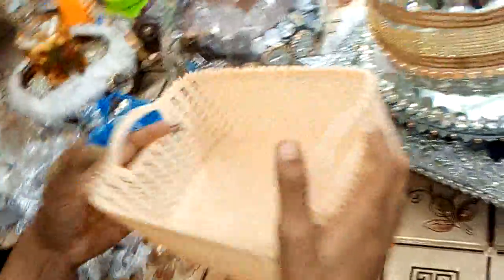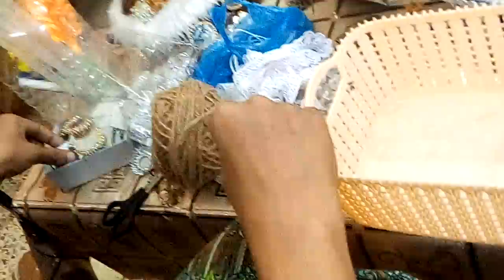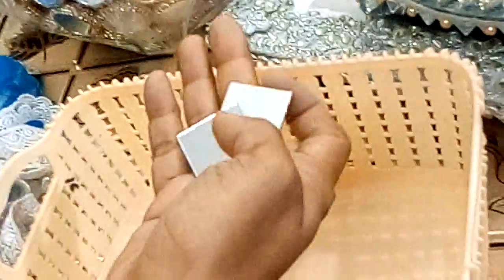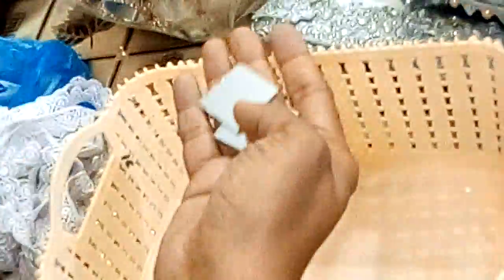JUTE BASKET DECORATION ||PART 1|| GILANI DECORATION